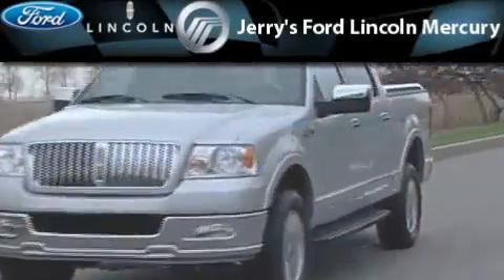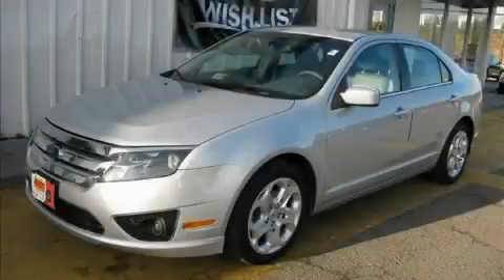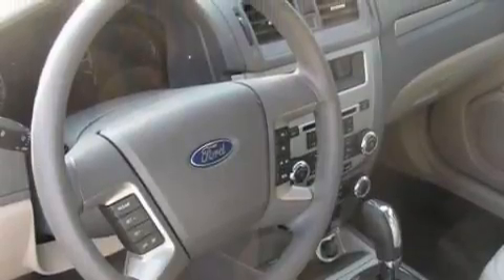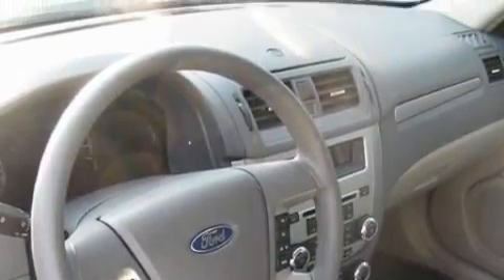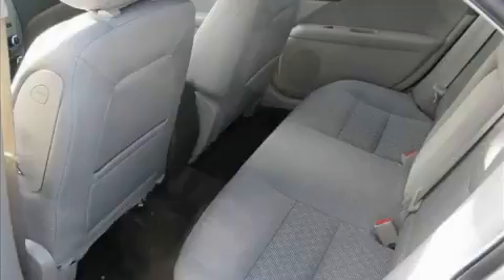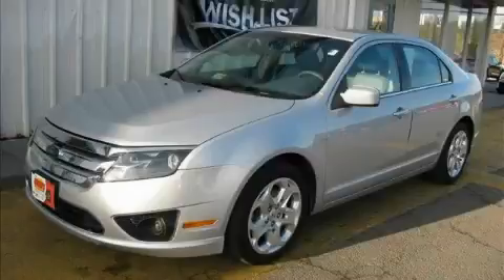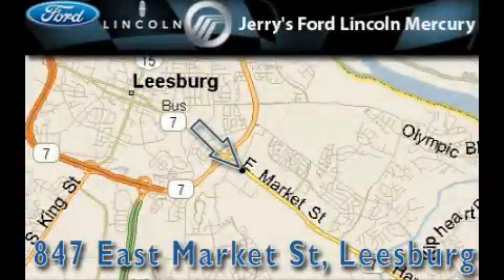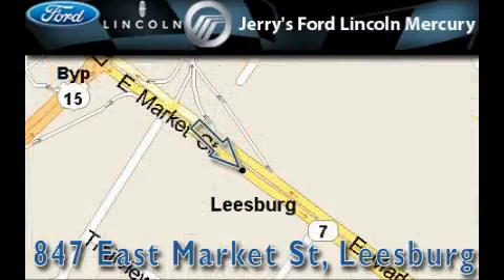2010 Ford Fusion Leesburg VA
Year: 2010
 Make: Ford
 Model: Fusion
 Engine: 4 Cyl - 2.5L
 Trans.: Automatic
 Exterior: Brilliant Silver Metallic
 Miles: 12,666
 Interior: Stone Cloth

 847 East Market St.

 2010 Ford Fusion Leesburg VA